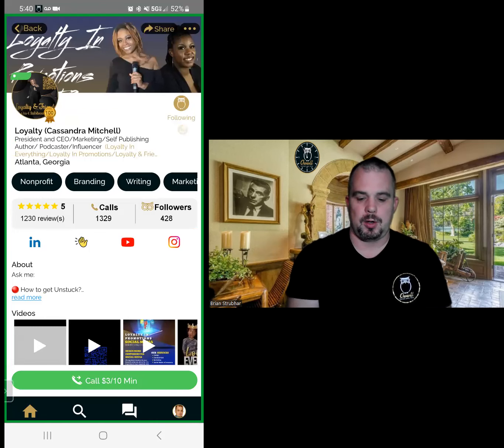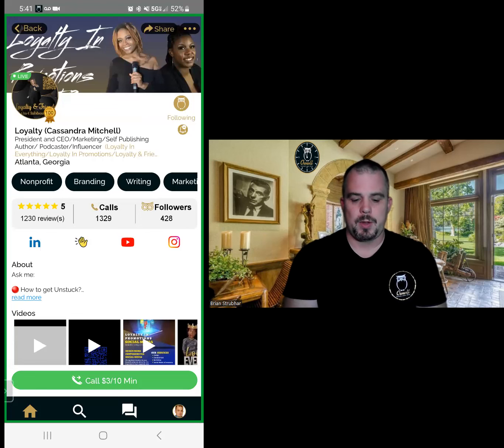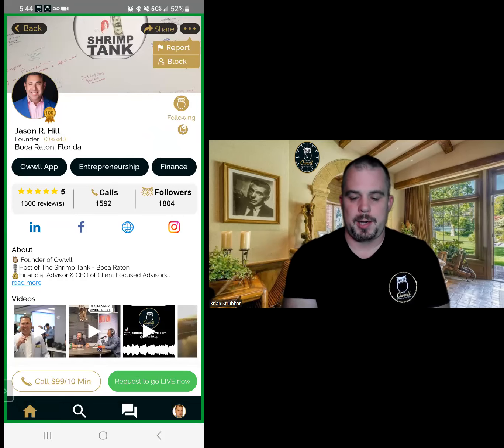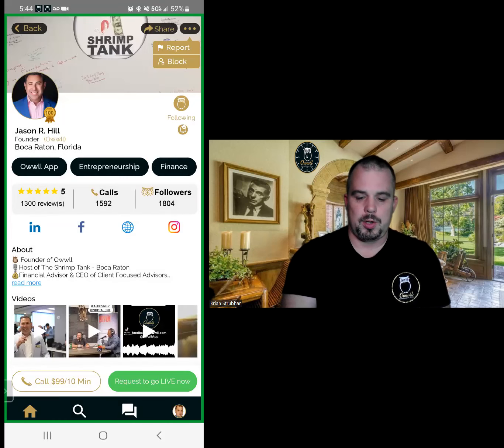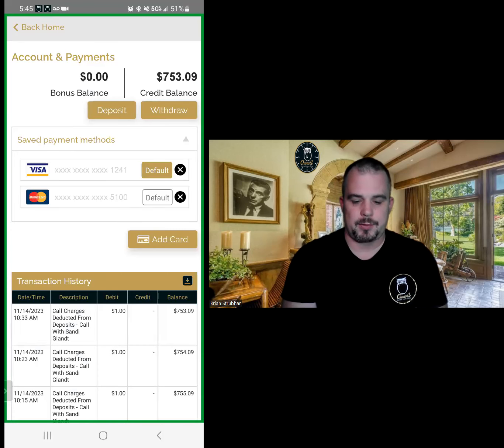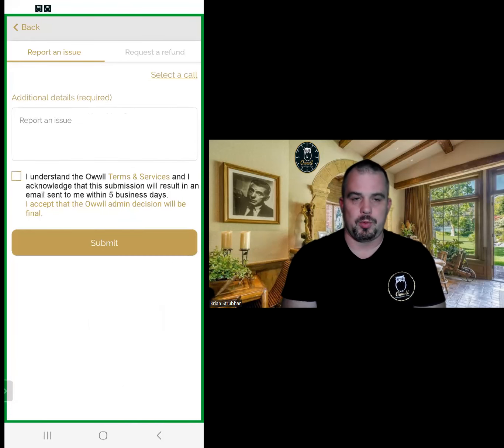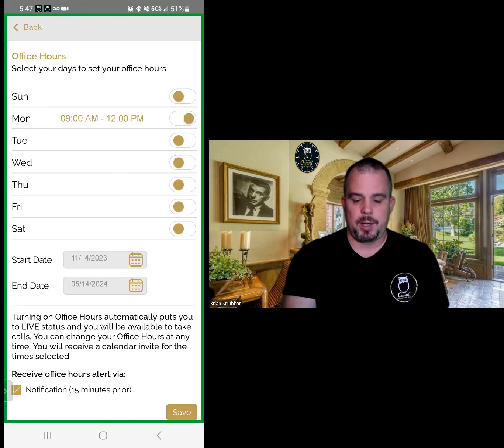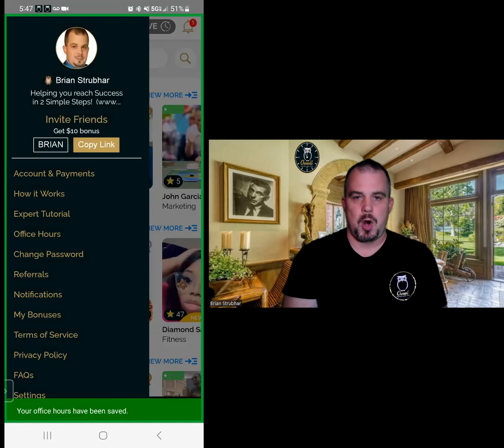What is the Owwll App, and How do I use it?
I will quickly go over some of the newest features, and explain briefly how to use it. Get Clients on demand, as well as get paid to build your network.